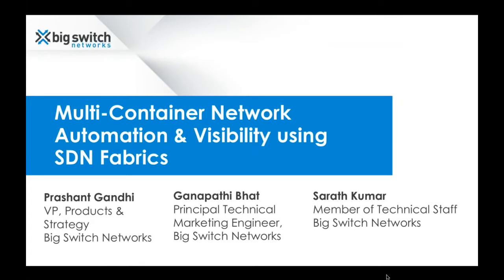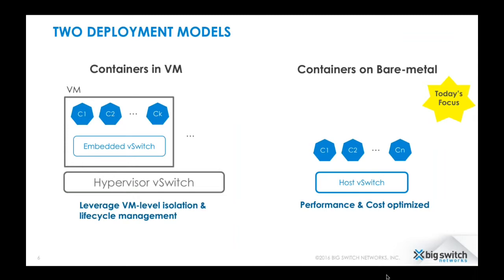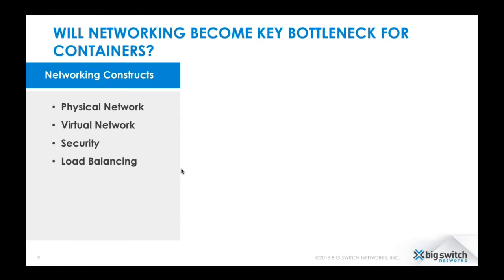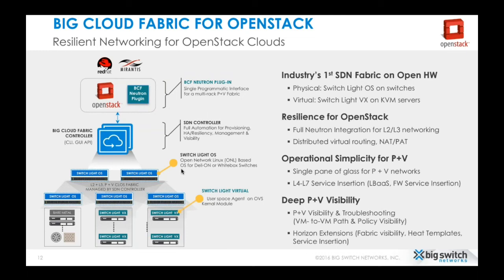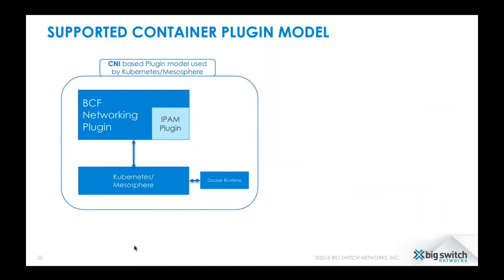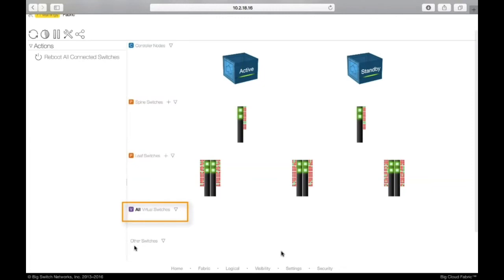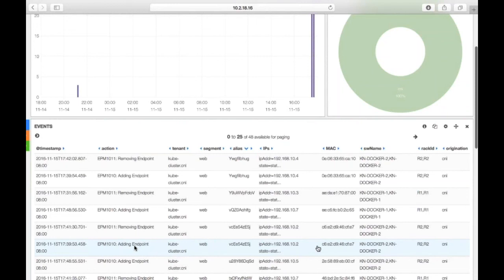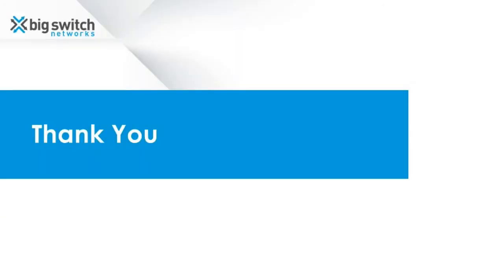[Webinar] Multi-Container Network Automation and Visibility with SDN Fabrics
Containers are a new atomic unit of computing that is ideal for emerging cloud-native, distributed applications.  Data center operators are evaluating various container technologies, including Docker, Kubernetes, Mesosphere, and Red Hat OpenShift.  However, for enterprise-class container deployments, networking needs to be simple, automated, easy to manage and operate at the speed of containers – a feat that traditional box-by-box networking is unable to deliver.  With containers having a shorter lifecycle and higher density than VMs, visibility, and troubleshooting for container-to-container connectivity have become very critical.

Can SDN technology address these container networking challenges? Watch this recorded webinar o find out how Big Cloud Fabric is an ideal SDN solution for multi-Container network automation and visibility.

In this webinar, we discussed:
• Big Question #1: How can SDN fabrics simplify and automate container networking?
• Big Question #2: Can multi-container networking with Docker, Mesosphere, Kubernetes, and Red Hat OpenShift be deployed and automated simultaneously?
• Big Point #3: How can fabric telemetry be provided in a multi-container environment?
• Demo: Multi-container networking automation and visibility with Big Cloud Fabric

Moderated by Big Switch’s Head of Corporate Marketing, Judy Ash, the panelists included Big Switch's Prashant Gandhi, VP, Product Management, Ganapathi Bhat, Principal Technical Marketing Engineer, and Sarath Kumar, Technical Staff member.